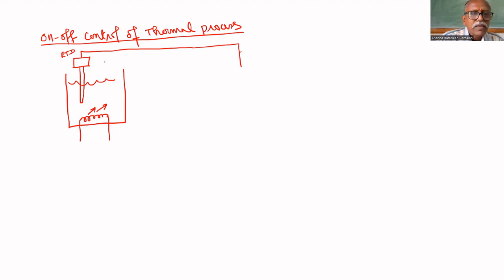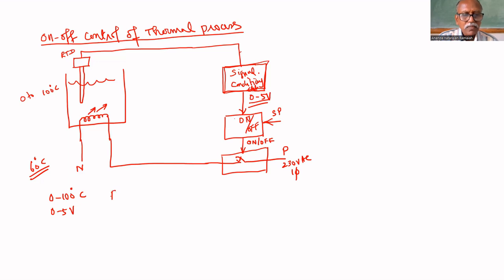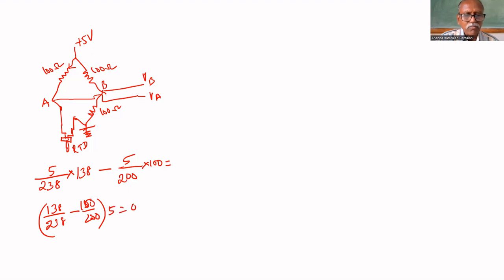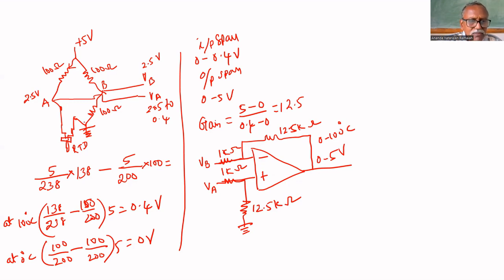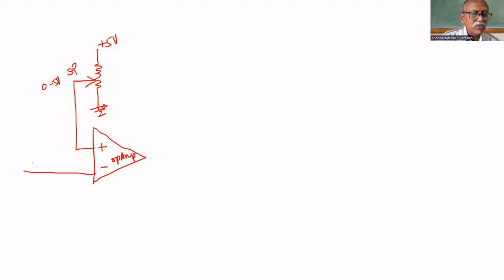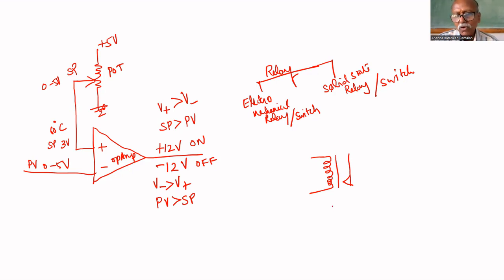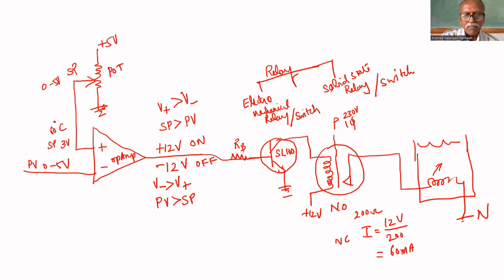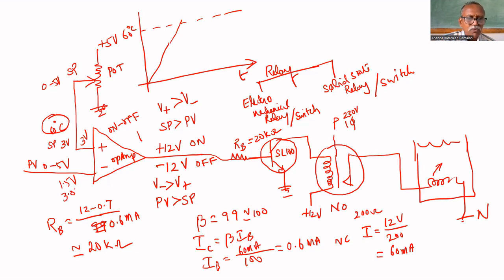Laboratory Experiment: On-Off Control of a Temperature Process Using Op-Amp Circuits